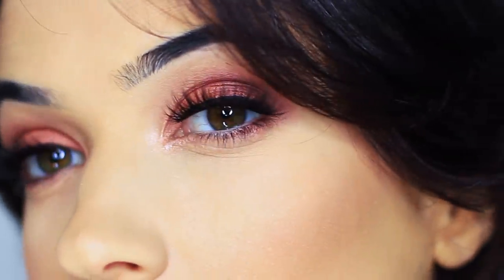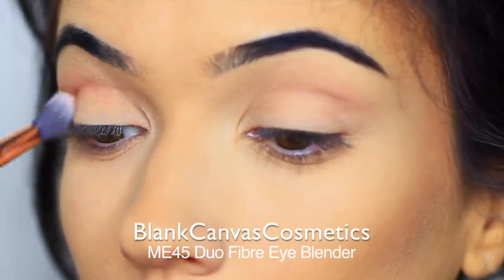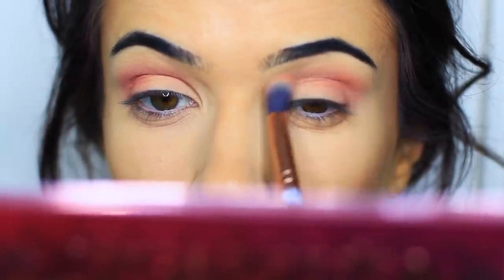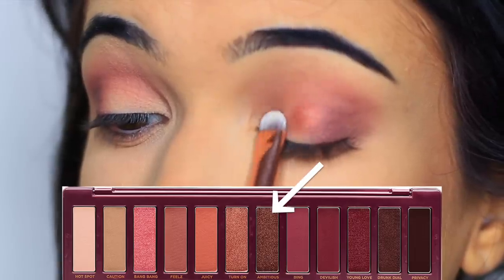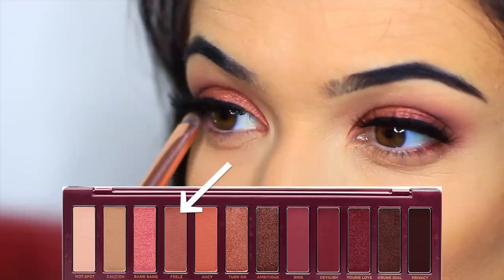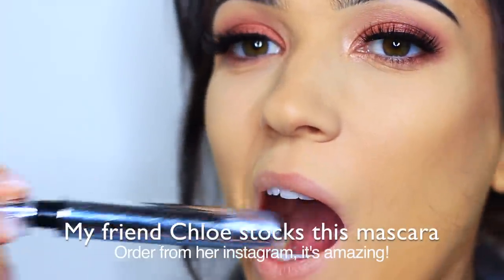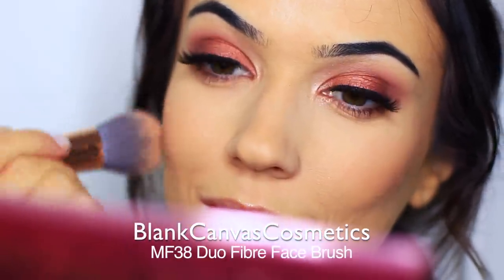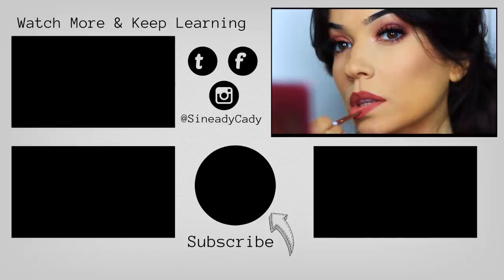Makeup Tutorial | Soft Rose Tone Eye Makeup Look + Face & Lips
Products Used:
►Eyeshadow Primer: